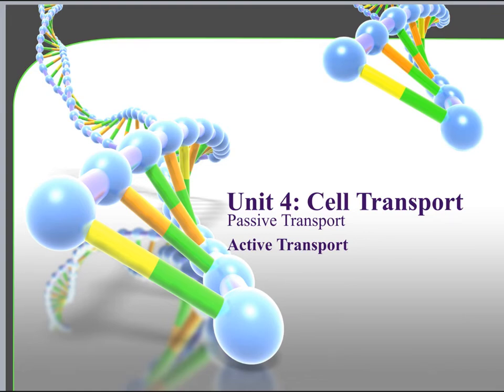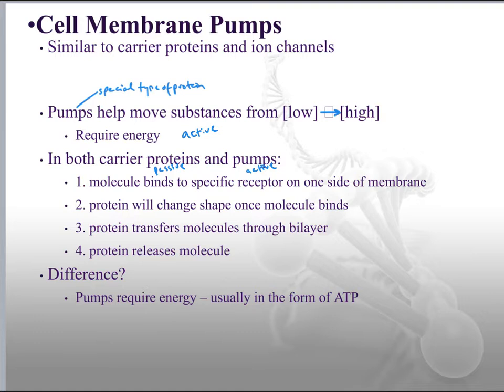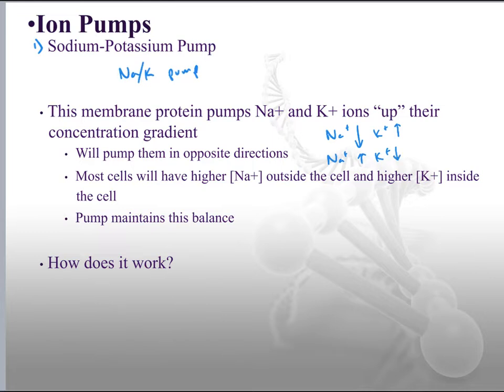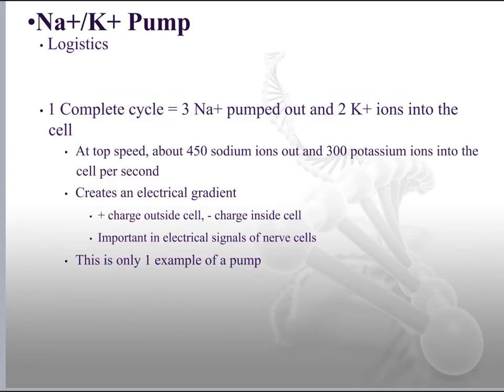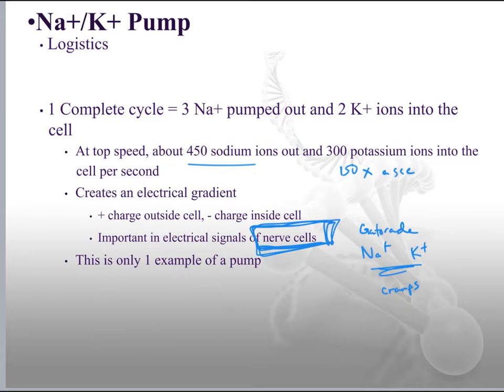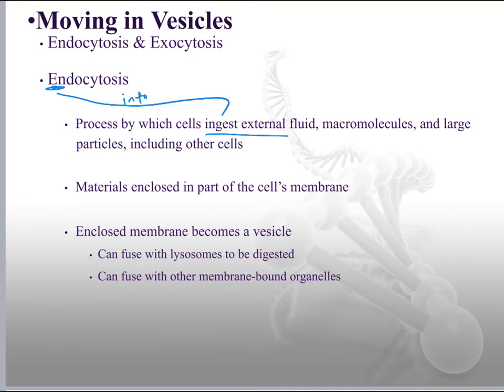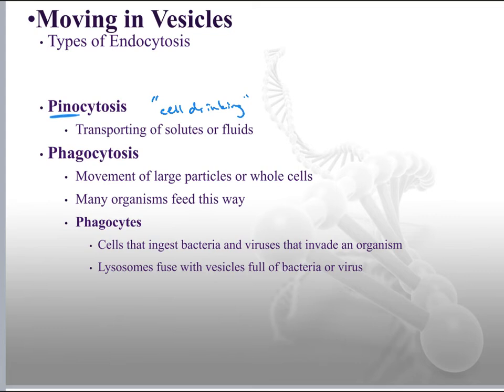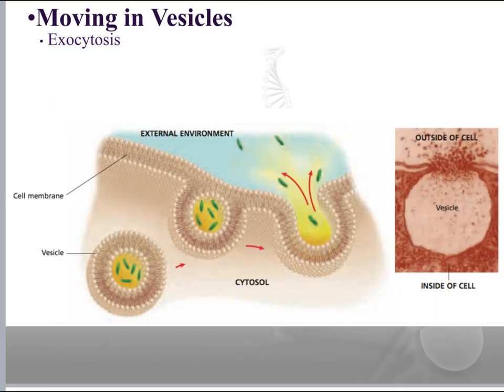5.2 Cell Transport Part 2